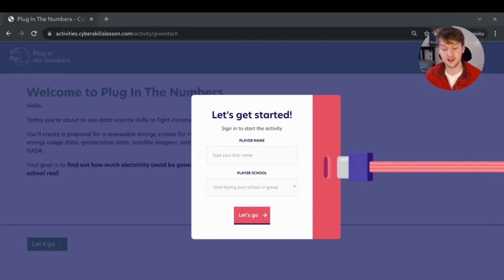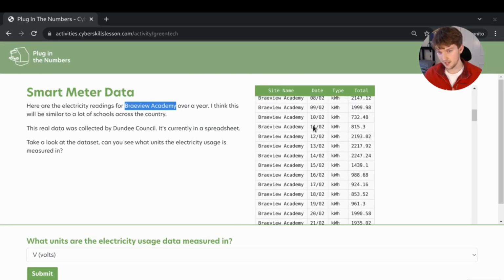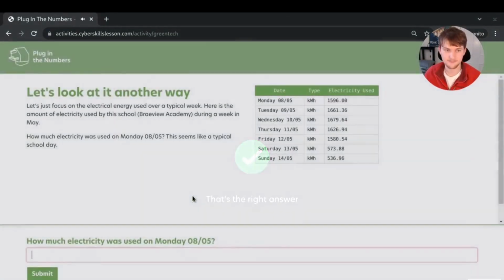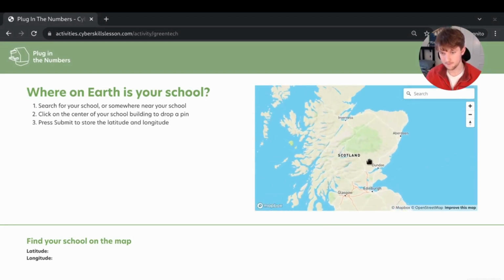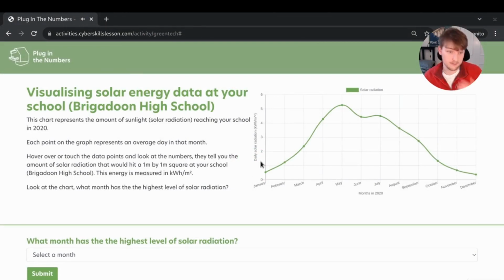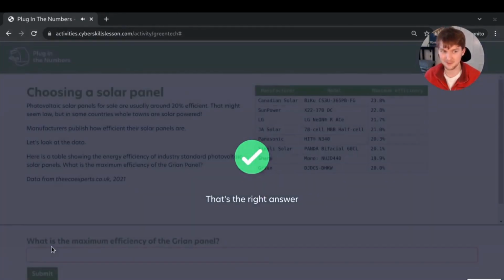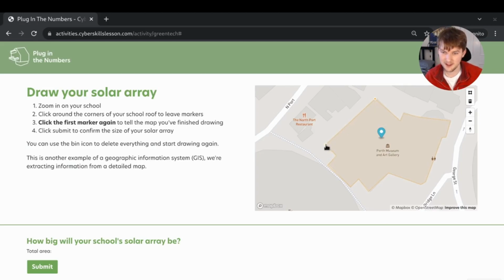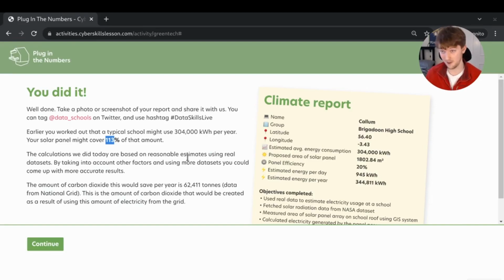Let's play "Plug In The Numbers" | Data Science Lesson | Cyber Skills Live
Watch Callum play-through this activity and learn how you can use it in your classroom. Play along with us

Use data science skills to fight climate change in this interactive activity. You’ll create a proposal for a renewable energy system for YOUR school. You’ll need to work with energy usage data, geolocation data, satellite imagery, and earth observation data collected by NASA. Your goal is to find out how much electricity could be generated using a solar panel on your school roof.